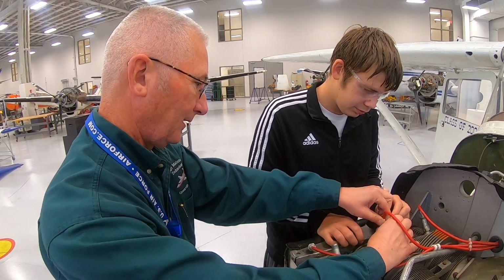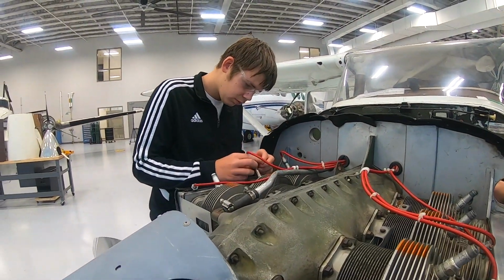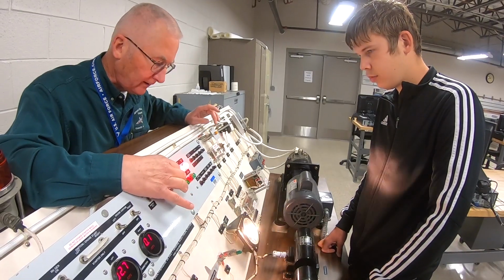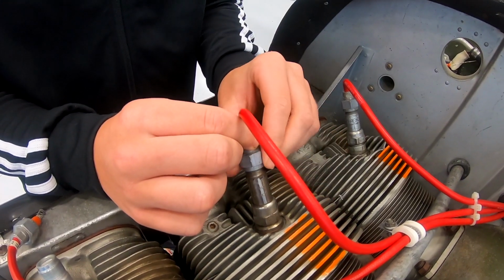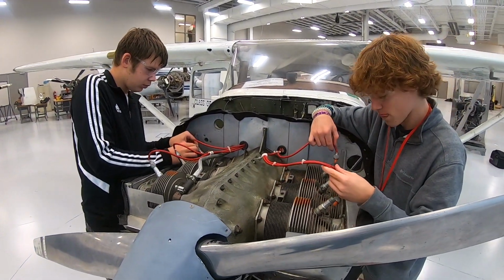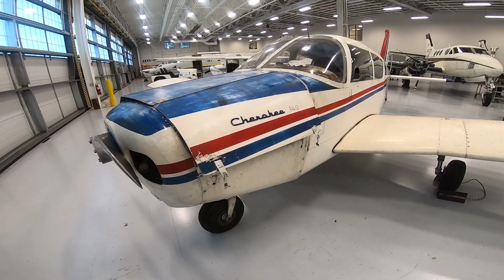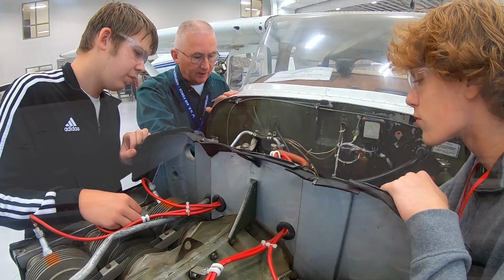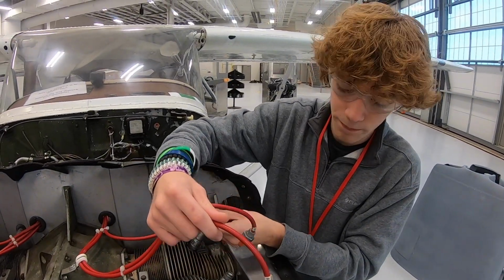Fly high with a career in aircraft maintenance!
Love planes?  Greenville County Schools students can embark on an exciting career in aircraft maintenance!  A program that begins in high school and continues through college at Greenville Tech can land young adults in a career at Lockheed that pays good money and benefits.  Instructor Carl Washburn explains the program.